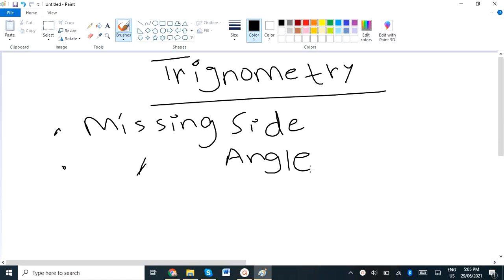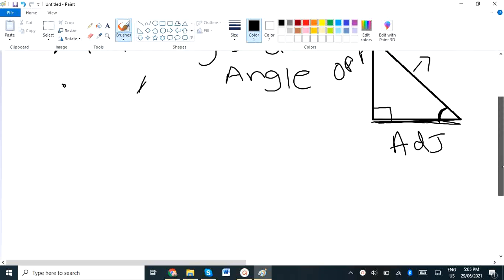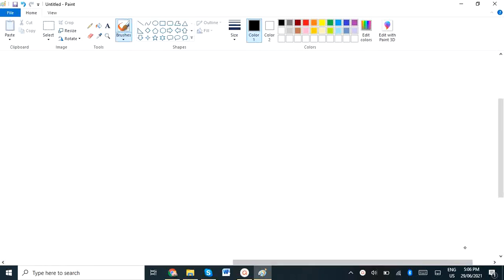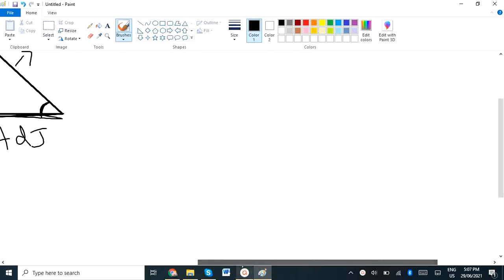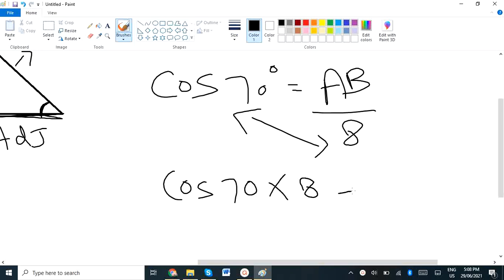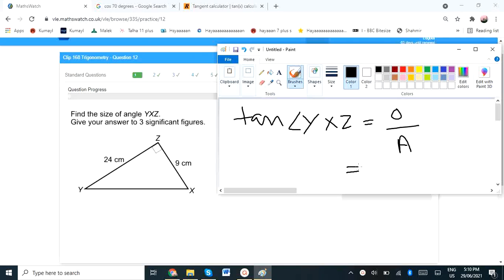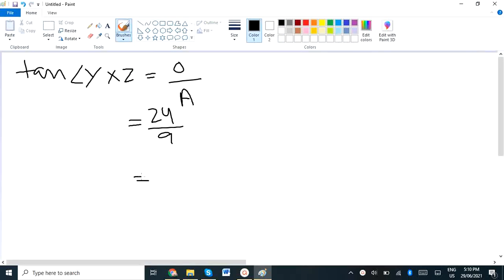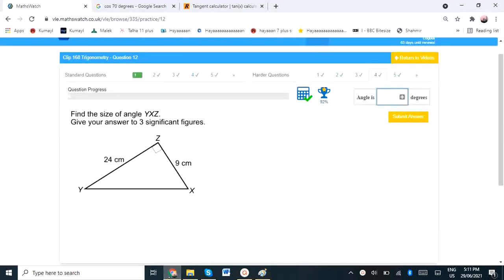Learn Trigonometry in 5 minutes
If you always struggle with trigonometric ratios this video is going to be your biggest help.